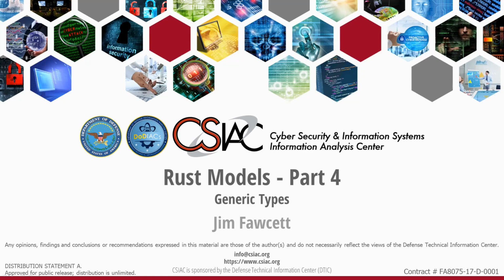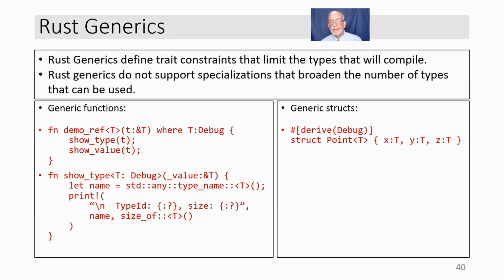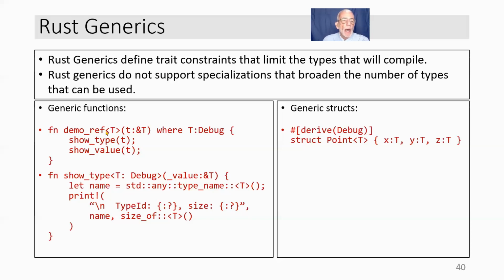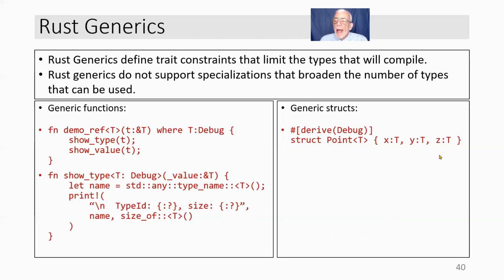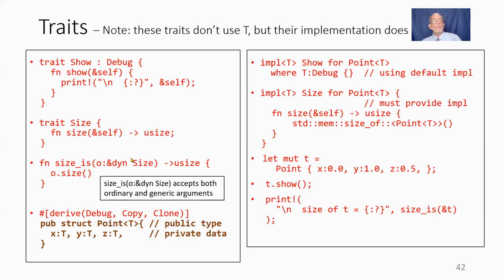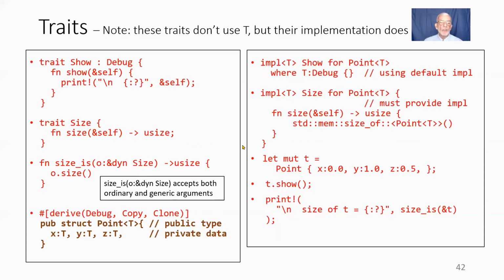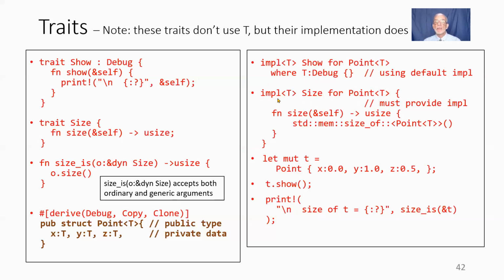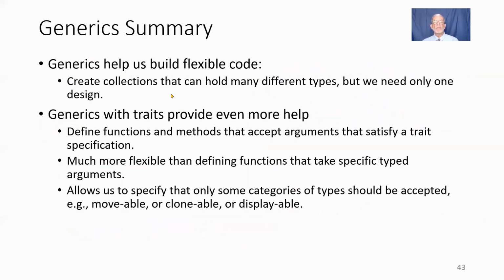CSIAC Podcast - Generic Types – Rust Models Part 4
Rust is a fairly new programming language with the goal of being a safe systems programming language. “Safe” means code generated by Rust is free of memory access and data race vulnerabilities. System programming language means that Rust programs are fast and able to use platform resources.

This 5-part video series entitled Rust Models by Dr. James Fawcett, describes different conceptual models that underlie the Rust programming language. Discussion with exemplars is used to illustrate how the models describe aspects of the language for effective use. In this series, five core fundamental models are presented:
- Type Safety
- Ownership
- Object Model
- Generics
- Code Structure

This video discusses Rust “Generic Types”, a language facility for defining types that depend on a parameter specified at compile time. Rust Generics are similar to generic types used in Java and C#, but unlike C++ templates which support specialization.